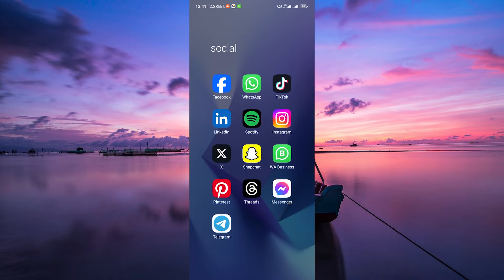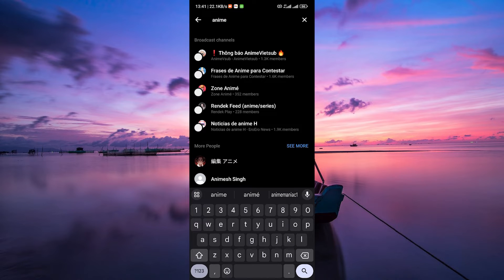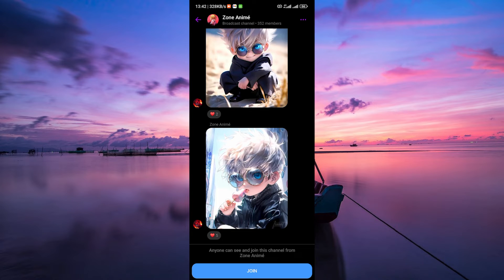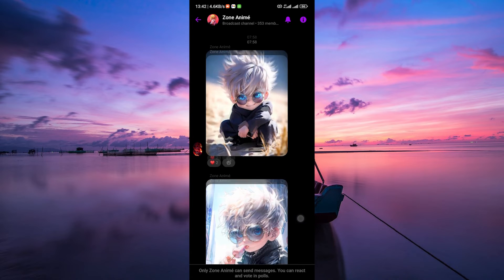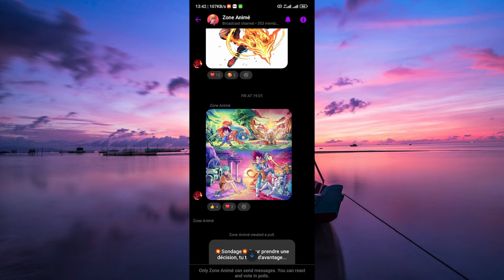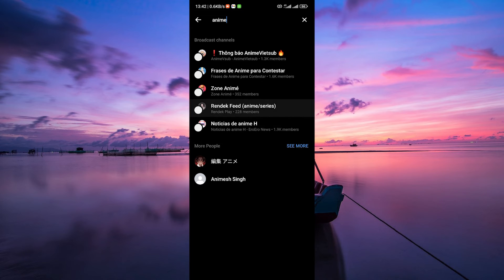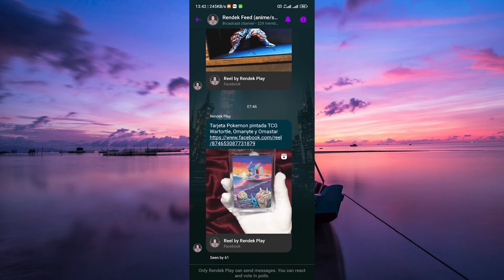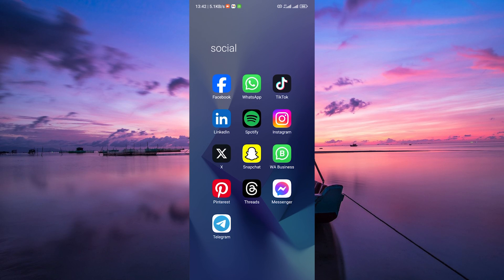How To Join Messenger Group Without Link (2025) - Easy Fix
Struggling to join a Messenger group without a link?
This video shows you how to find and join Messenger group chats directly, no invite link needed.

Missing or expired invite links often leave you locked out of group conversations.
Social media users and community organizers frequently search for join Messenger group without link or add yourself to Messenger group methods.

➤ join Messenger group without link on Android app
➤ join Messenger group without invite link on iPhone Messenger
➤ add yourself to Messenger group without link on web browser
➤ find and join Messenger group by name in Messenger for Windows
➤ search Messenger group chat without link in iOS Messenger app
➤ request access to private Messenger group without link on Mac
➤ access archived Messenger group without link in Chrome browser

Applies to: Messenger app on Android and iOS, Messenger web, and Messenger desktop on Windows and macOS.